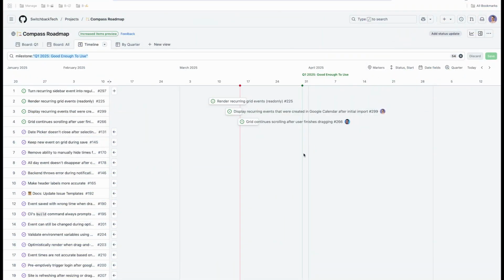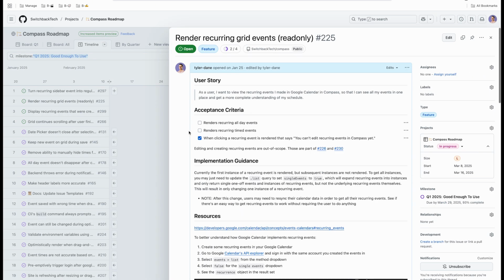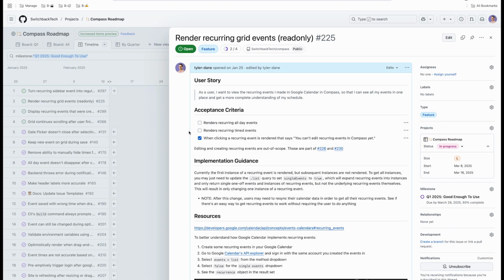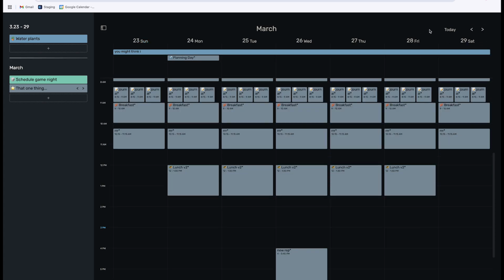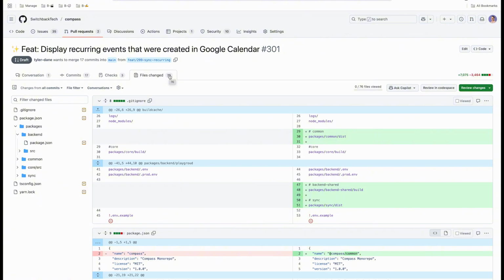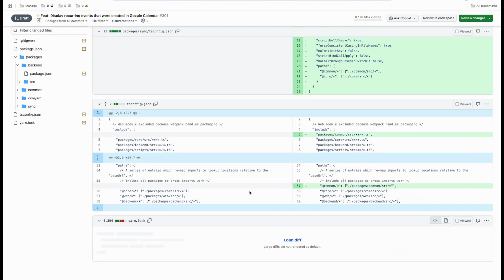2 coding rules i wish i followed earlier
My two big rules:
1. No big PRs
2. No long PRs

I violated both, and it cost me. Don't be like me.